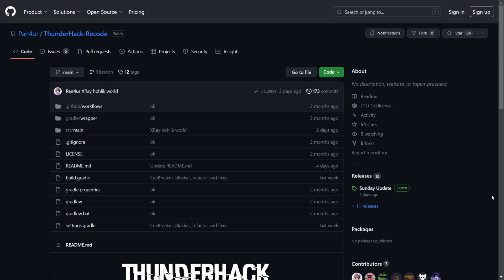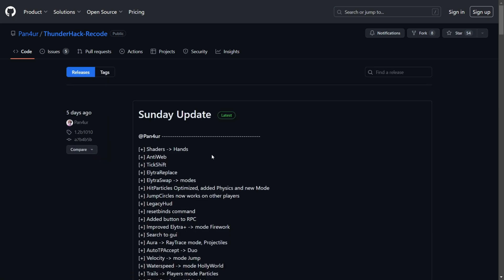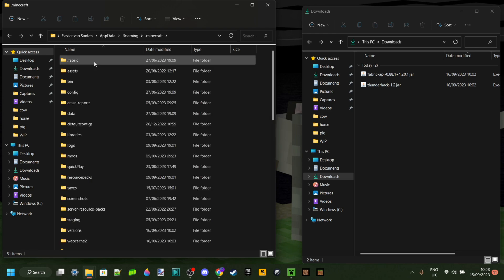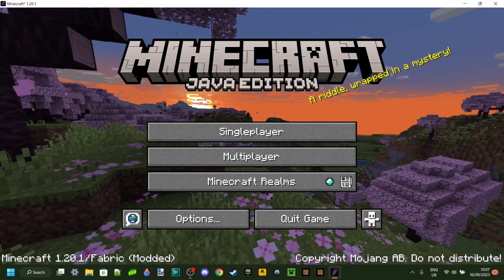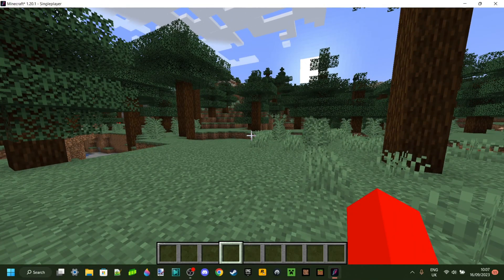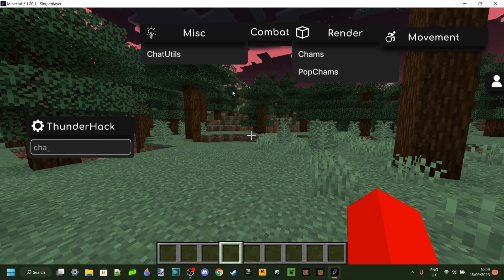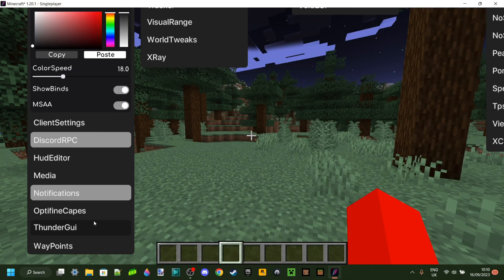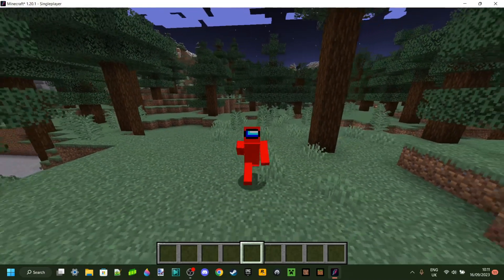DOWNLOAD: THUNDERHACK+ Client - FREE - Minecraft Java 1.20 & 1.20.1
Thunderhack+ Client will work for Windows 10 & 11
In this video, Itsme64 shows you how to install the Thunderhack+ Recod client onto Minecraft Java Edition.